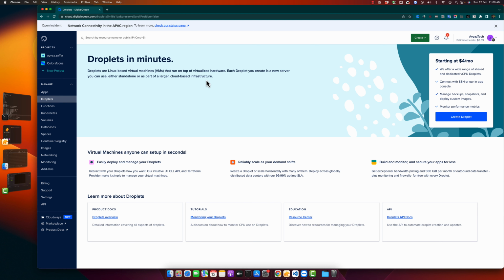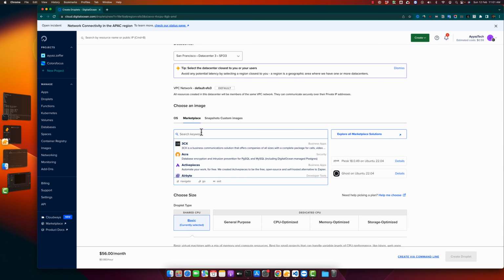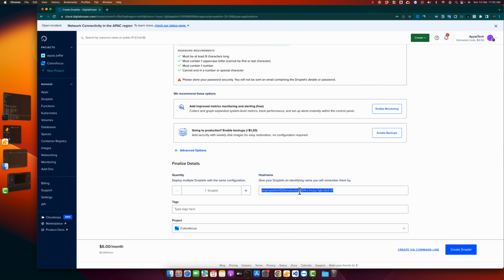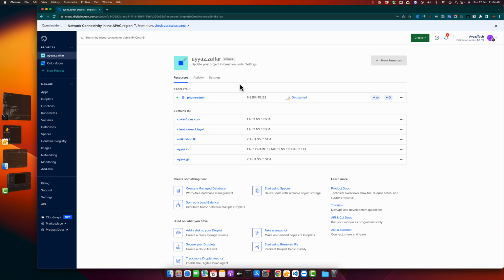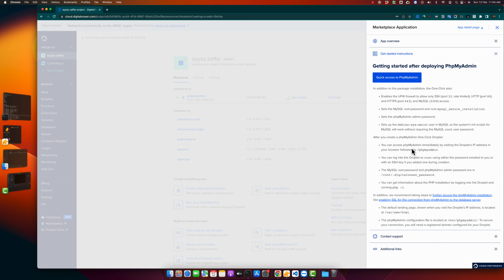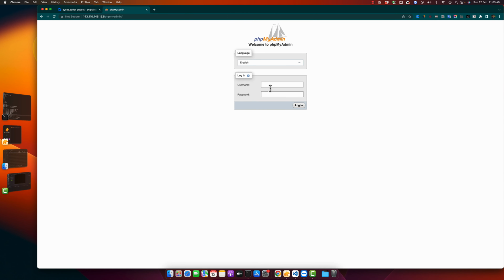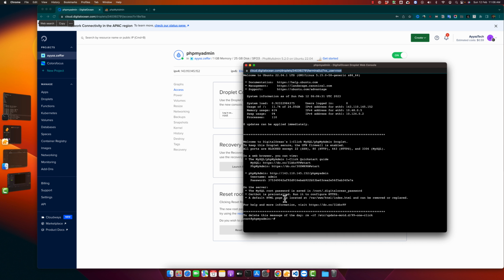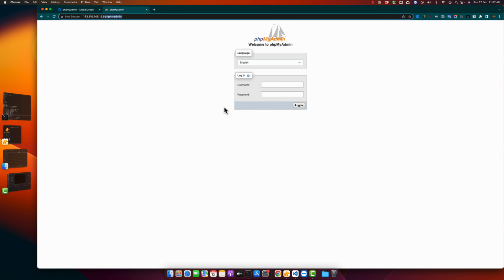How to install phpMyAdmin on DigitalOcean with 1-click?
I have outlined the steps to easily install phpMyAdmin on DigitalOcean with just a few clicks, making it accessible even for those with minimal technical knowledge.

Chapters:
00:00:00 - Introduction to using DigitalOcean for installing phpMyAdmin
00:00:31 - Opening DigitalOcean account and creating a droplet
00:01:02 - Selecting region and image for the droplet
00:02:38 - Benefits of using the approach for installation
00:04:02 - Accessing phpMyAdmin and MySQL server passwords
00:05:52 - Conclusion and closing remarks